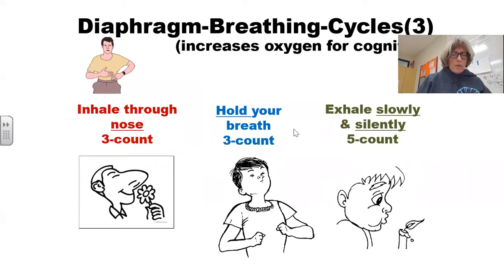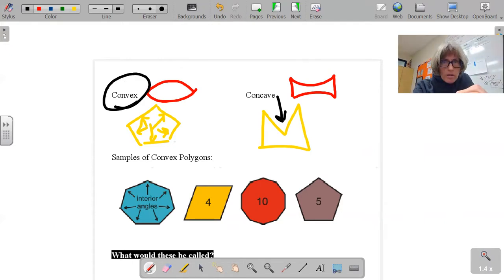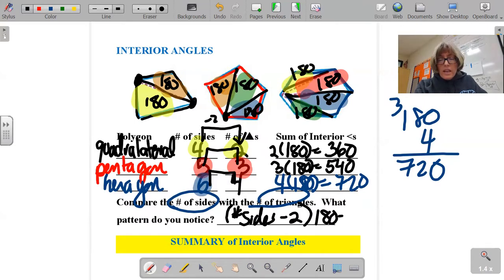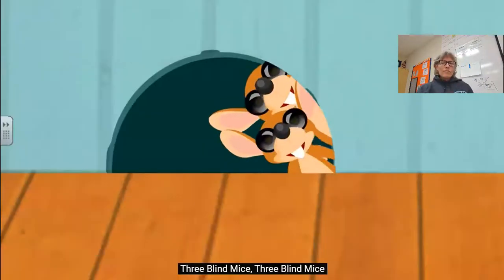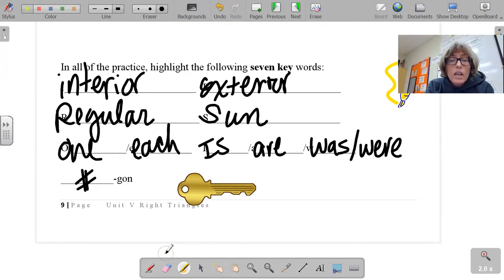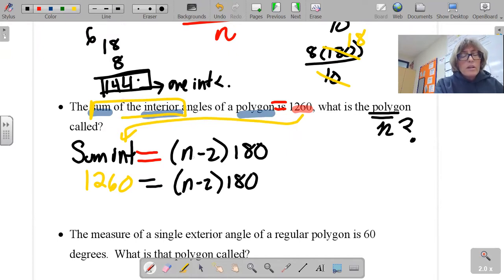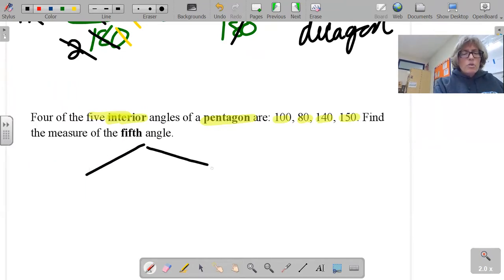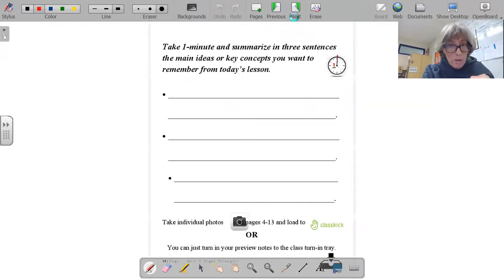Preview Video 6.1 Polygons and Angles